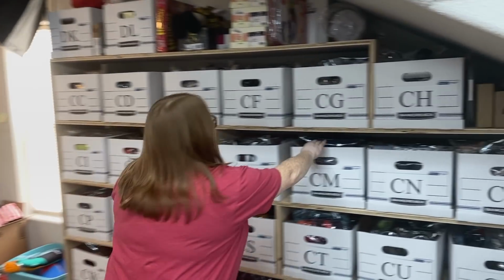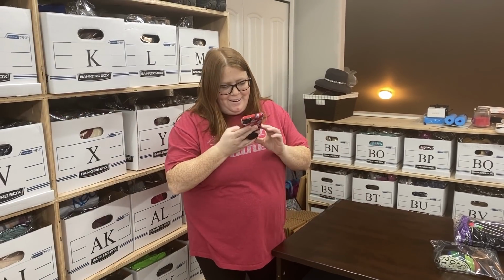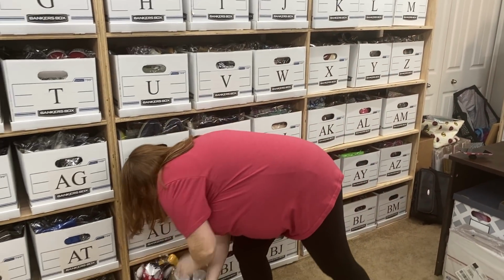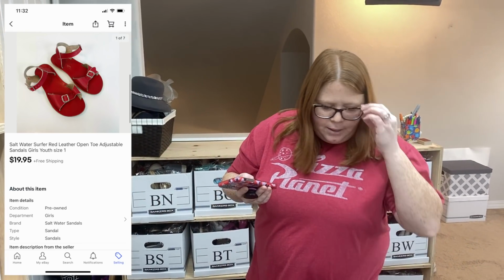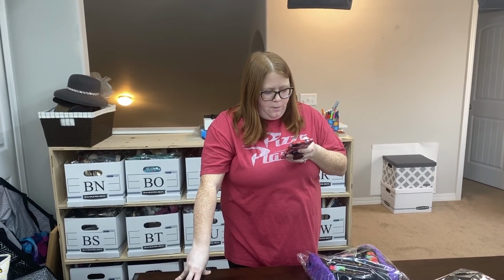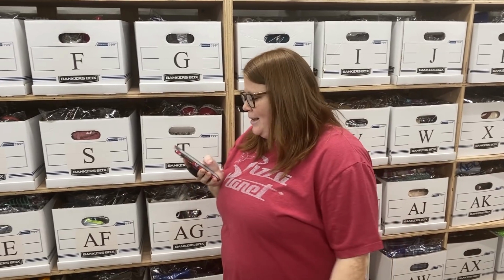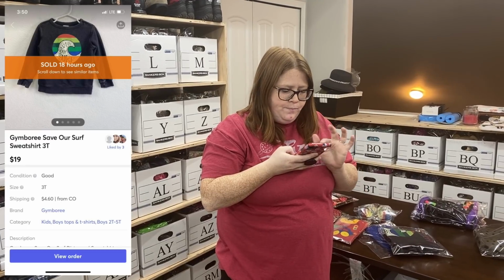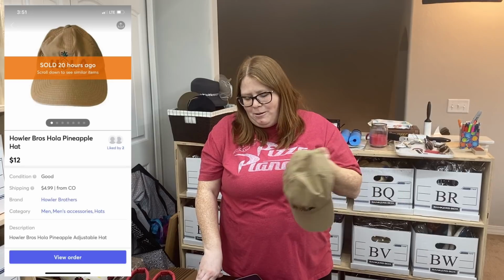Do you get a lot of returns? What sold for us!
Check out what sold for us!

- 12” X 15” Self Seal Clear Cellophane Bags

Mailing address:
Ginger Marvin
11605 Meridian Market View Unit 124, PMB 201